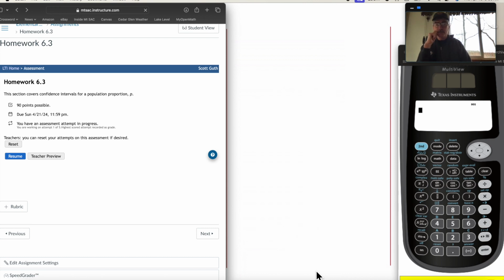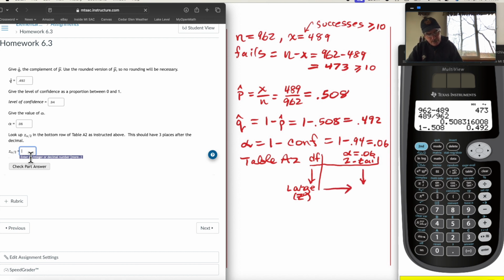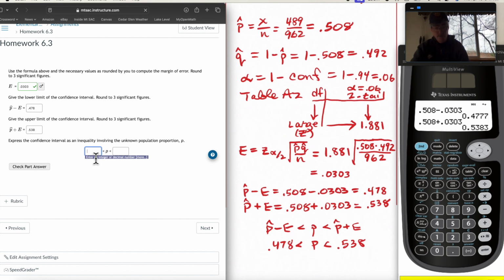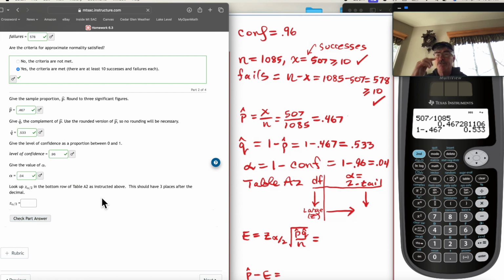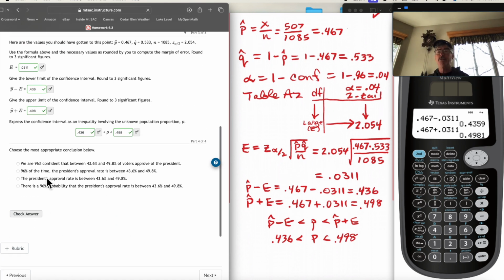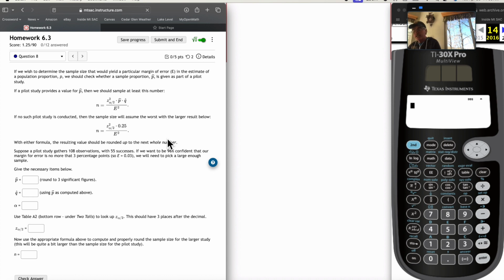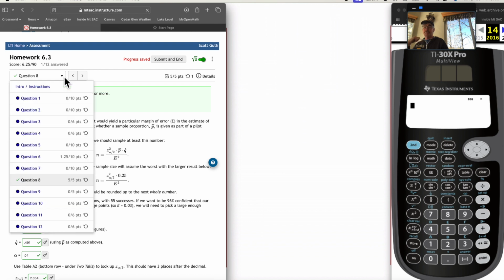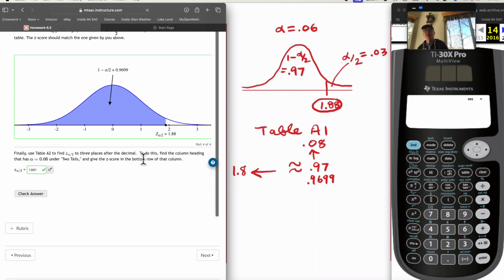Section Six Point Three